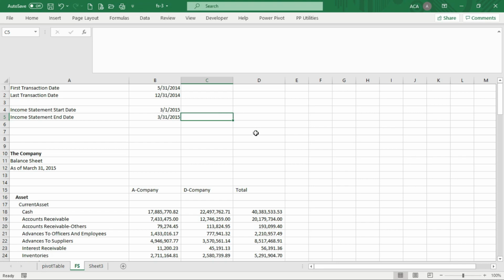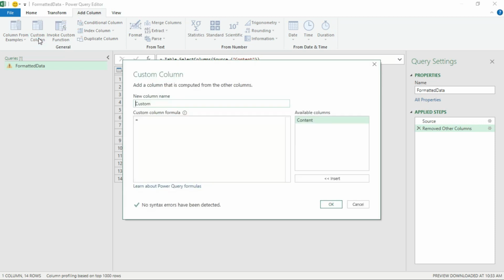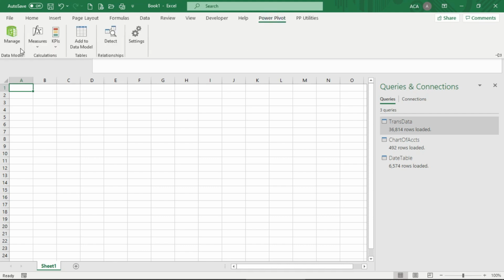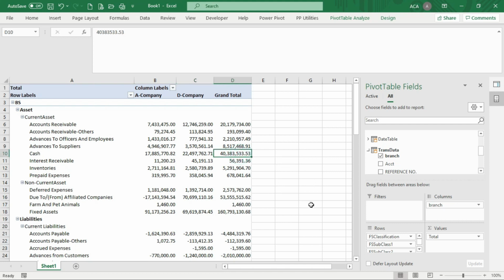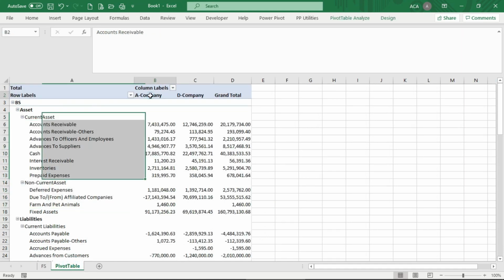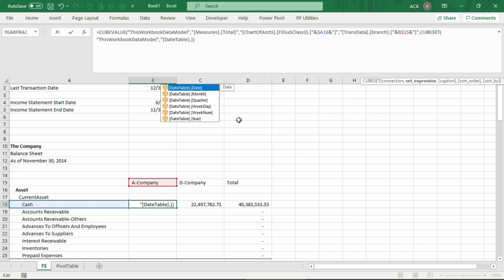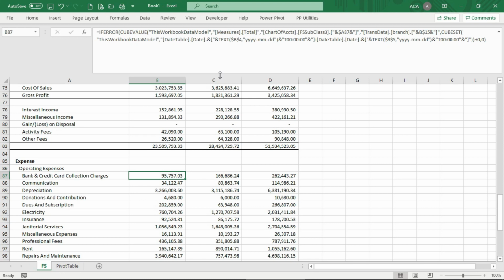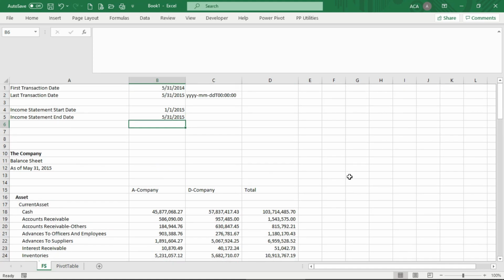Auto FS: Practical Excel Tutorial #1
Automatic financial statement with data located in several folders, using power query, power pivot & cube functions in Excel.